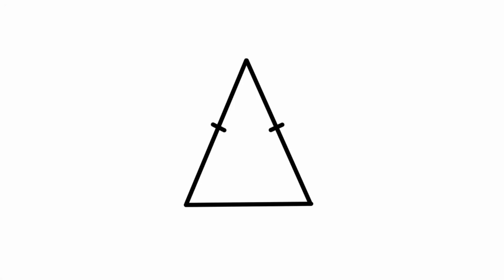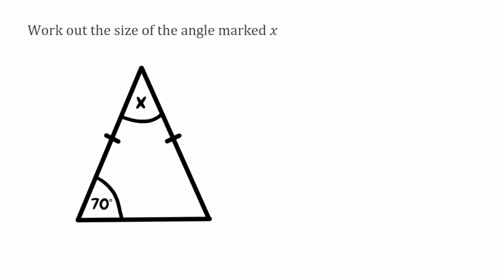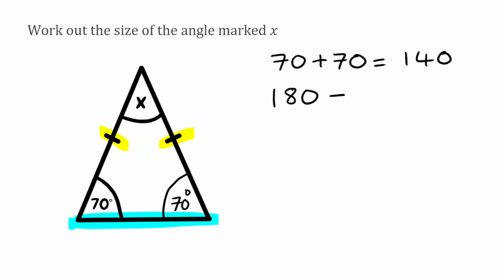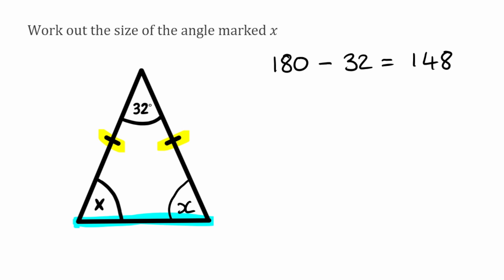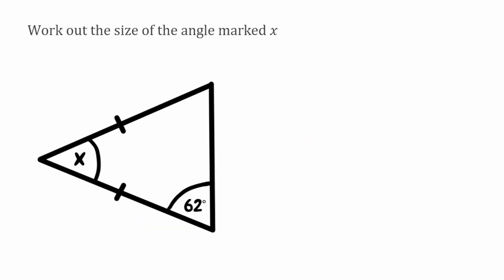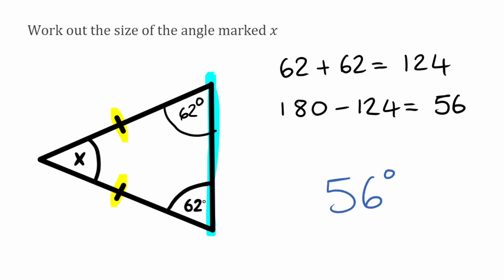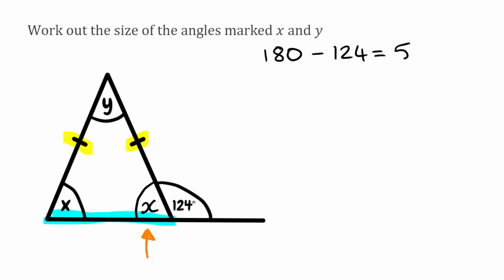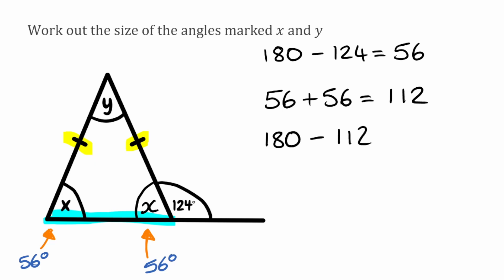Angles in Isosceles Triangles // Missing Angles in Isosceles Triangles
In this video we take a look at how to find missing angles in isosceles triangles.

⬇️ TIMESTAMPS ⬇️
0:00 Introduction
0:45 Worked Examples: Question 1
1:50 Worked Examples: Question 2
3:03 Worked Examples: Question 3
4:18 Worked Examples: Question 4